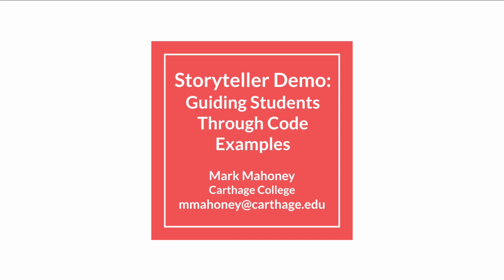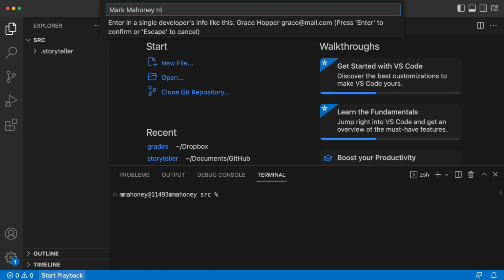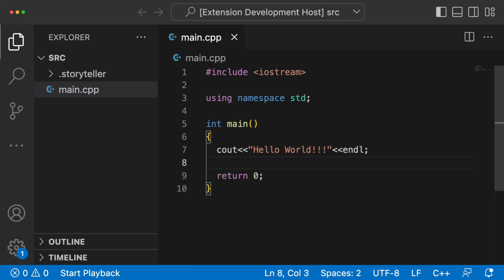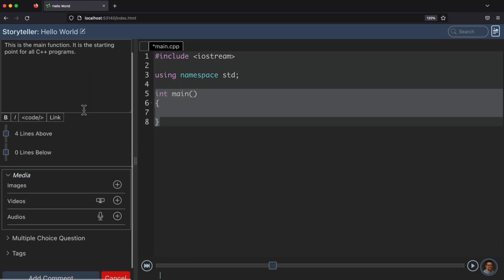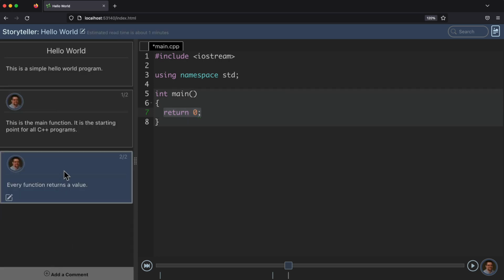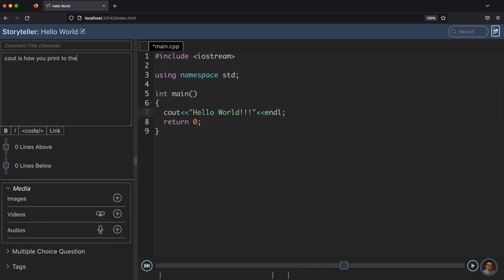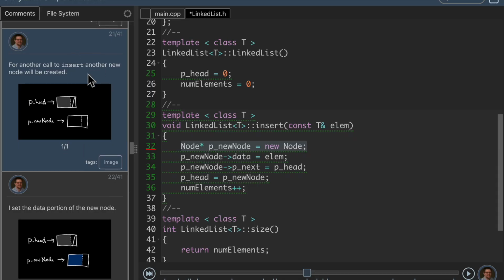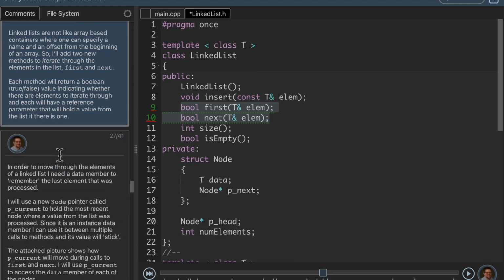Storyteller Demo: Guiding Students Through Code Examples- Mark Mahoney